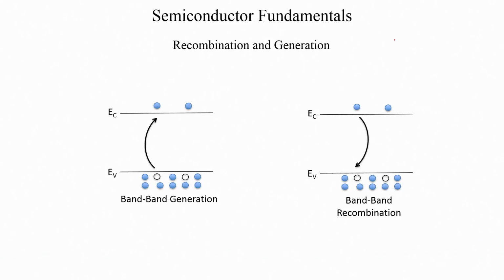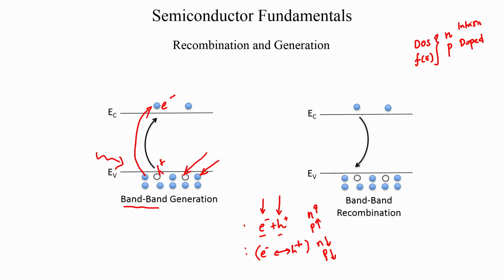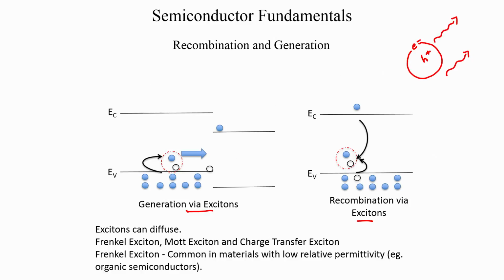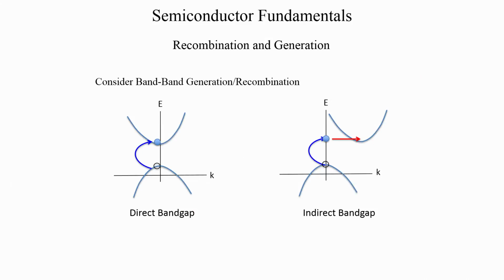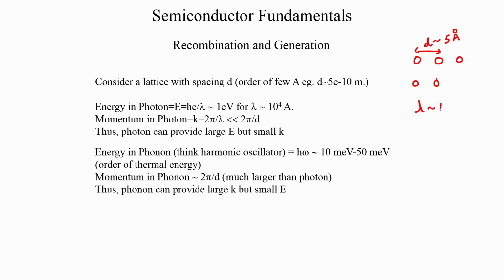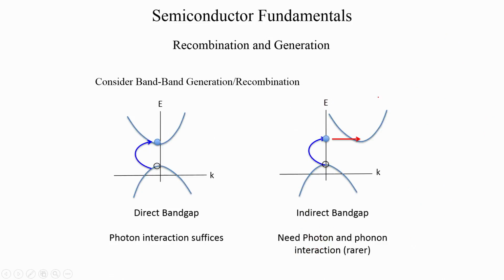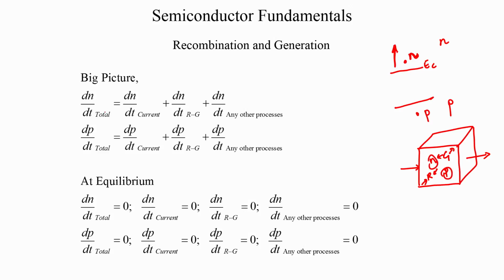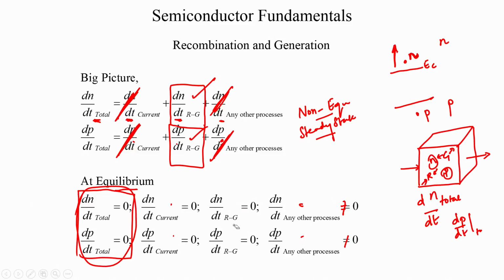lec14-Recombination and Generation